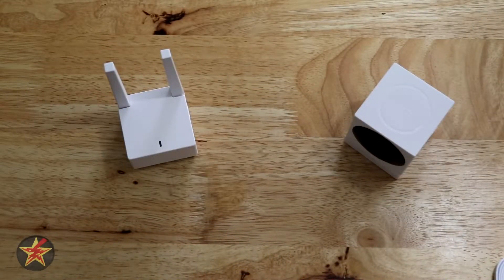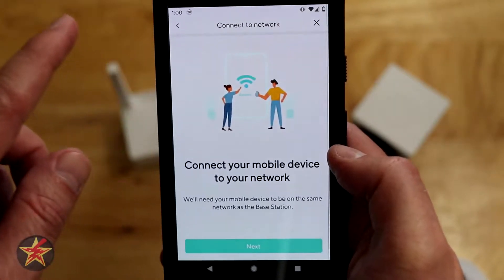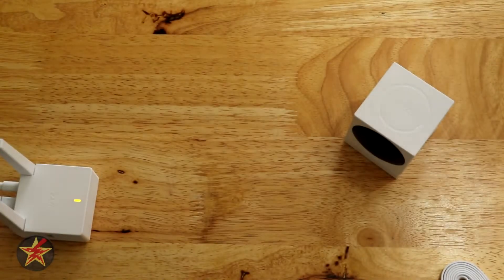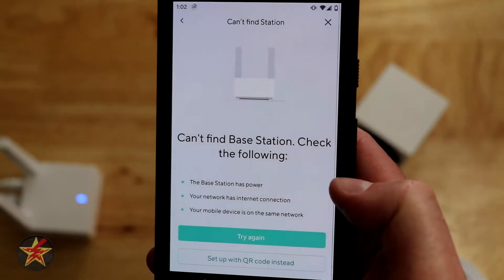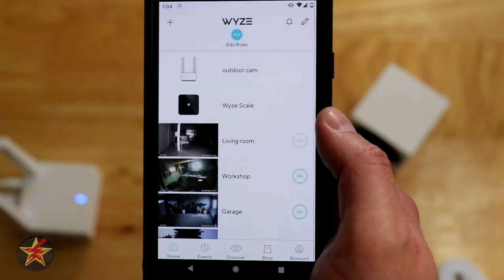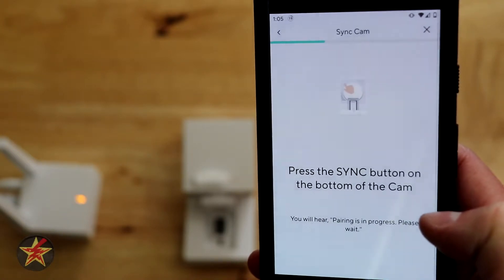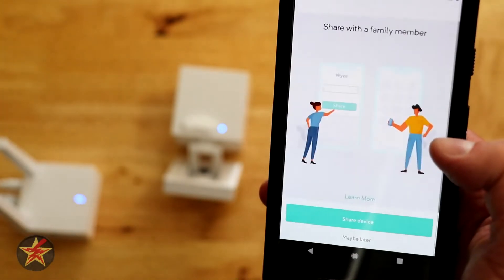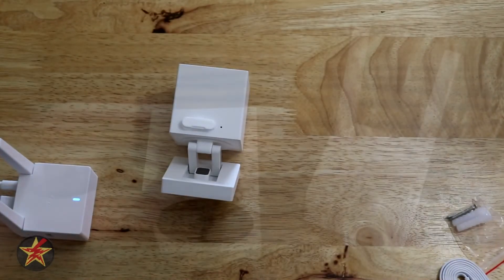How to Setup Wyze Cam Outdoor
Once you have your Wyze Cam Outdoor you are going to need to set it up in order to use it.  This video will walk you through the set up process for the Wyze Cam Outdoor from start to finish.  As you can see from the video length it is not that hard at all.